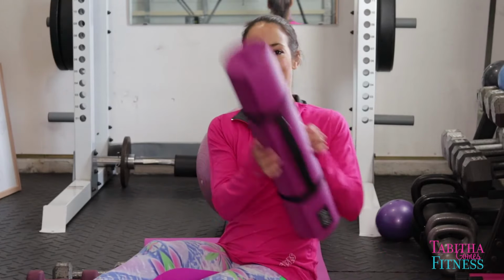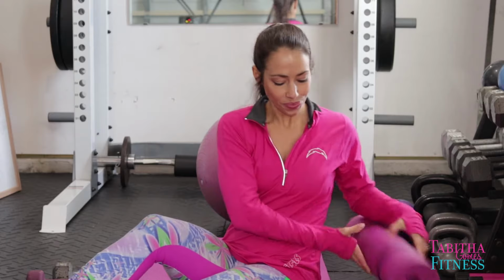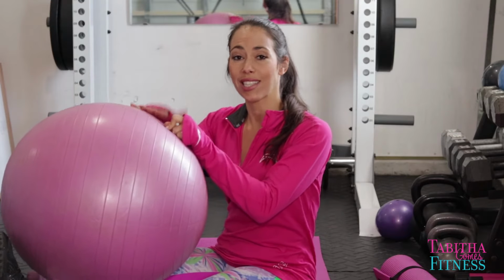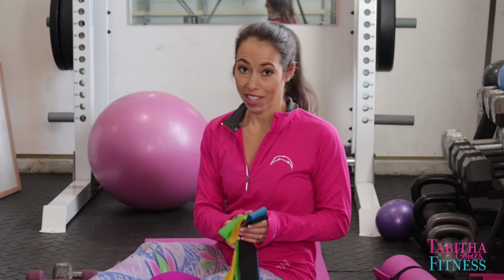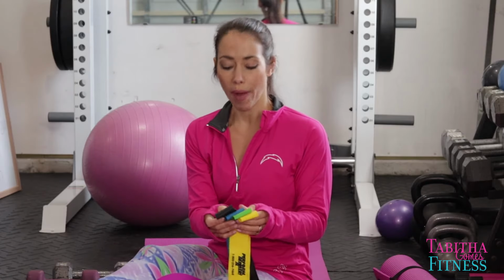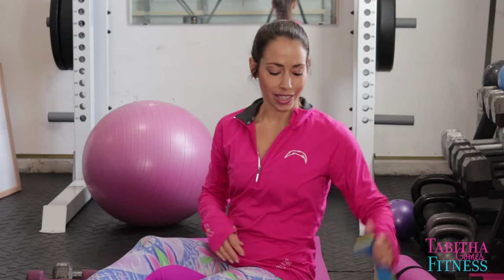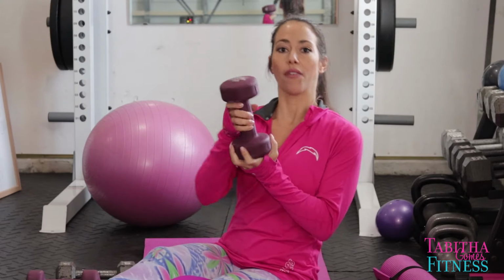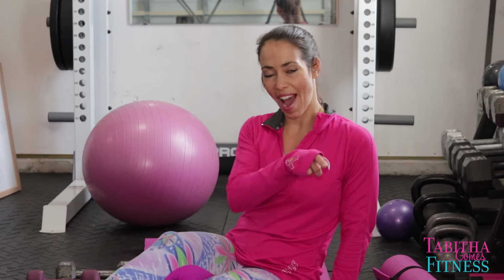Basic Home Gym Equipment - Workout Essentials for Beginners - Cheap home gym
Do you want to start working out at home but you don’t know what fitness products you should buy first? There are so many fitness products to choose from but these 4 items can get you started and you may not ever need anything else! I'll show you the best 4 pieces of exercise equipment to start working out at home. You can accomplish a lot of exercise with simple items: Stability Ball, Mini Bands, Dumbbells and a yoga mat.  These items are very budget friendly, with a little shopping around you can get everything for about $50

HOME GYM EQUIPMENT:
Mini Bands
Resistance Band Pack
Ballast Ball
Lebert Bars
Stability Ball
TRX knockoff
Reebok Bench
Ankle weights
Ankle straps
Super Bands
Trigger Point foam roller
Massage balls
Yoga Block

TABITHA GOMES:
Tabitha is an ACE certified Personal Trainer with a passion for women's health and fitness. Fitness has been a part of her life since high school sports and she developed a  true passion for it as she learned techniques to sculpt her own body. She earned her Certification in 2012 to help friends and colleagues reach their fitness goals and quickly realized that she could help so many women struggling through a world of false advertisement. She believes in integrity, hard work, and serving the many women she's trained. Mahalo for stopping by!